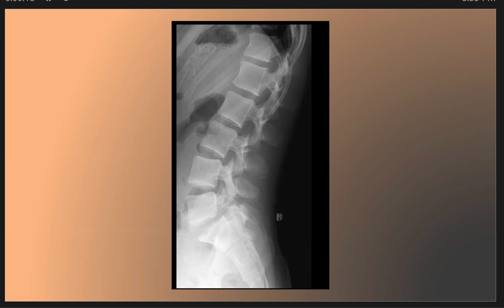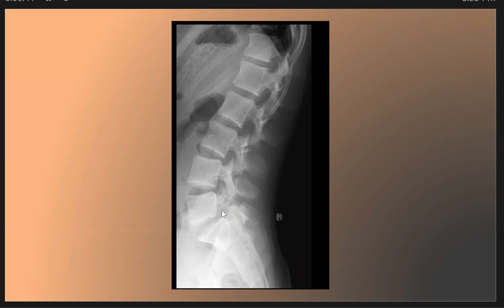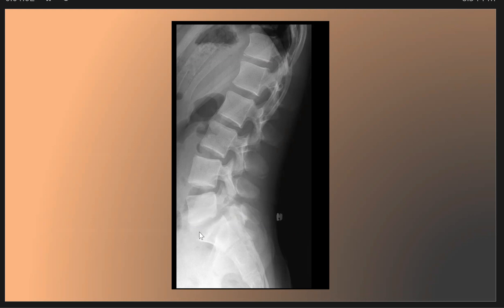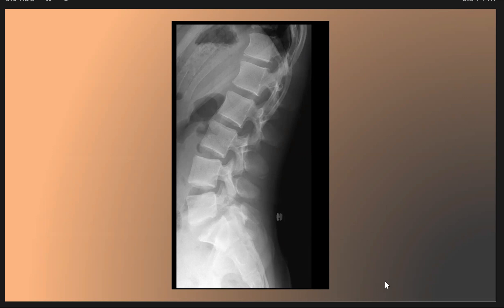Short Case Discussion : Grade I anterolisthesis and spondylolisthesis.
Radiograph shows bilateral pars defects at L5+Grade I anterolisthesis of L5 on S1 Diagnosis was spondylolisthesis.